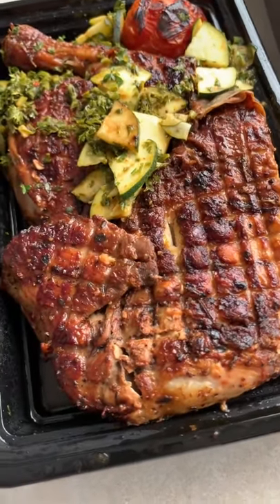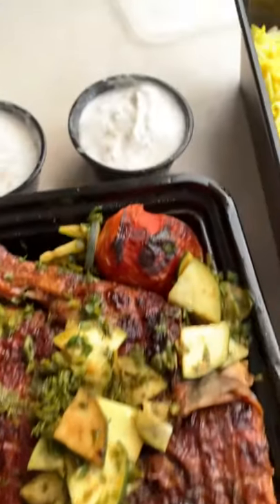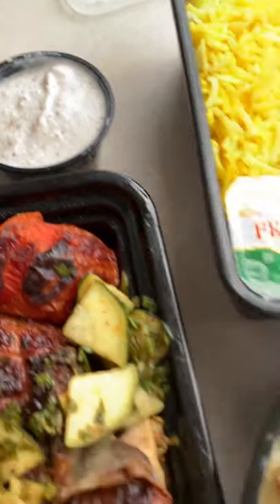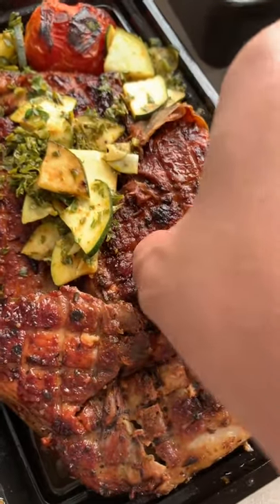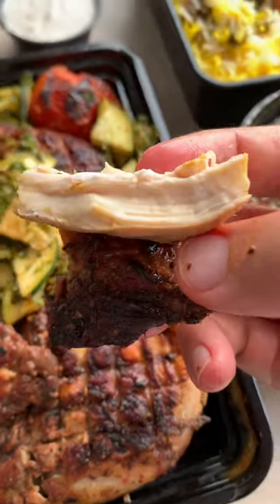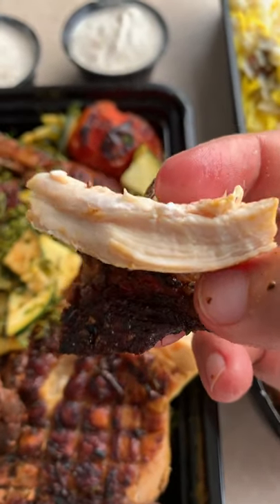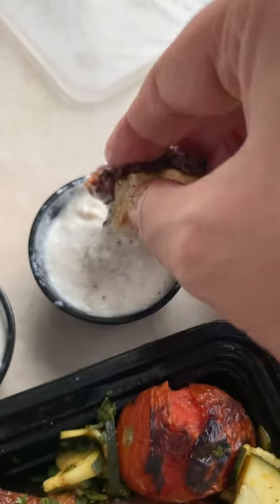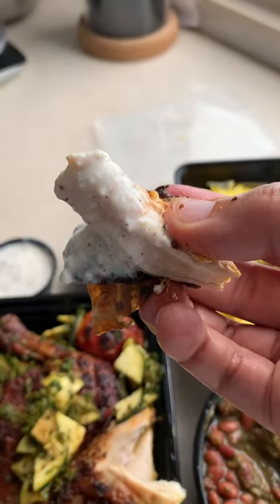This is charcoal chicken. Eat or pass?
10/10 I recommend this charcoal chicken 🍗 from @persian_palette

It’s just so good! Excellent high protein meal. I would eat this any day of the week.
What’s your fav chicken dish? Let me know.

Cheers & Keep Eating!